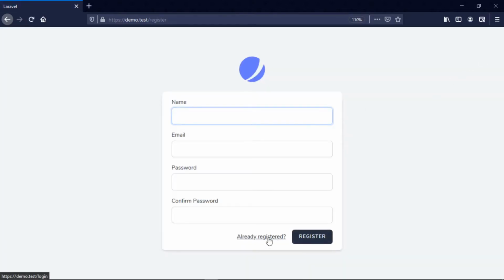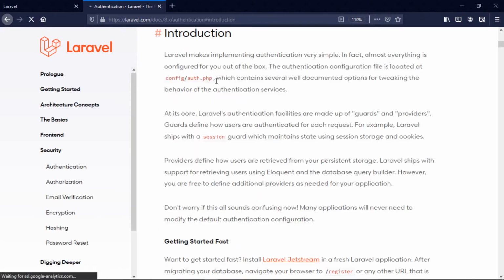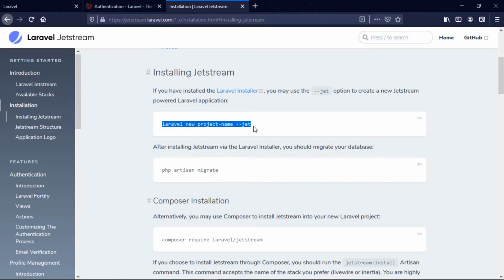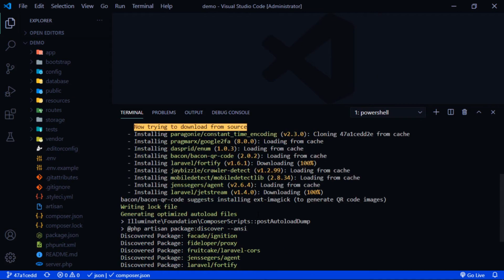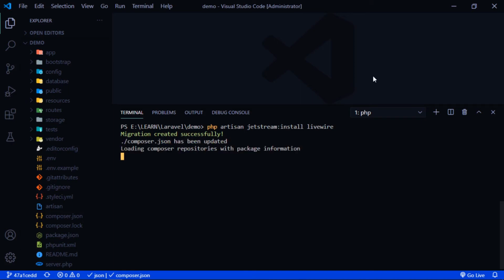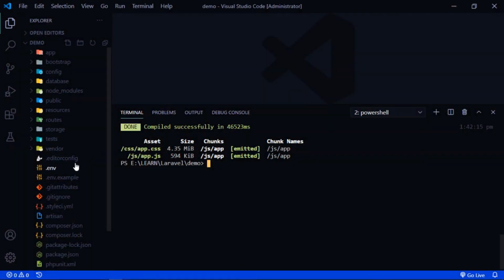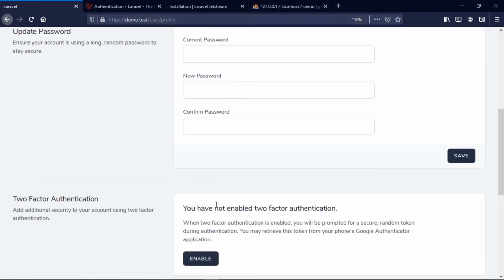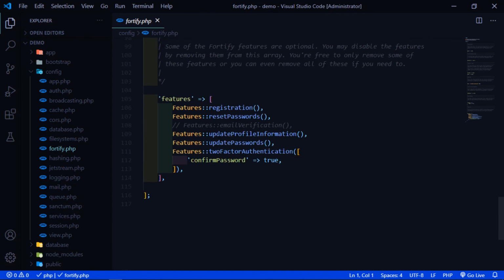LARAVEL 8 Auth System using Jetstream | LEARN.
Tutorials on LARAVEL 8 Authentication using Jetstream and much more.

You will going to Learn:
(00:00) Intro
(00:24) Jetstream and Fortify Intro
(00:56) Get started
(02:04) Jetstream Installation

Any Question?

Thanks for all you support.
LEARN.